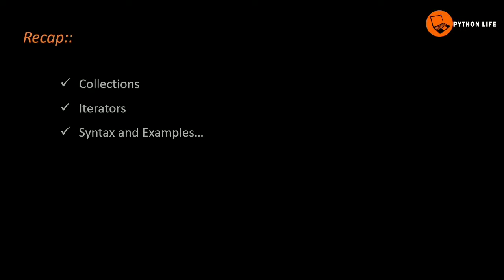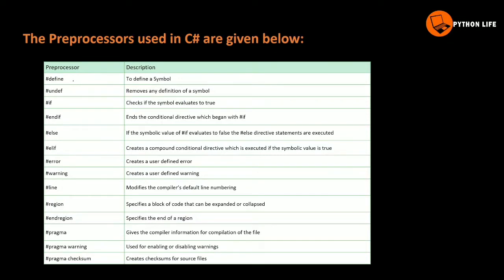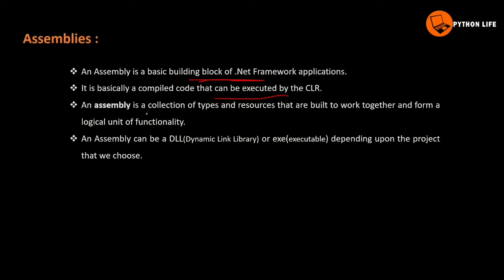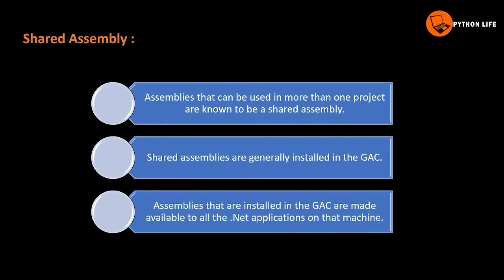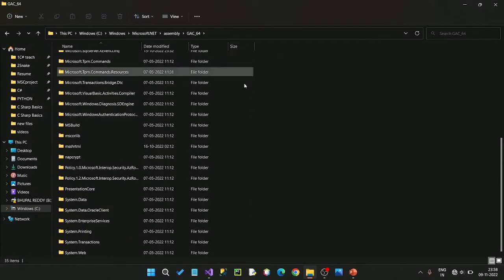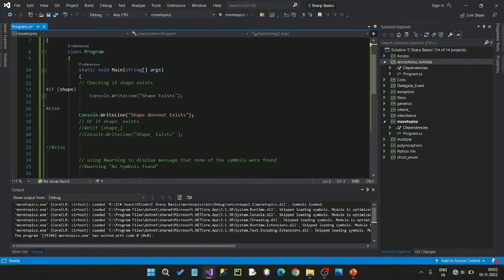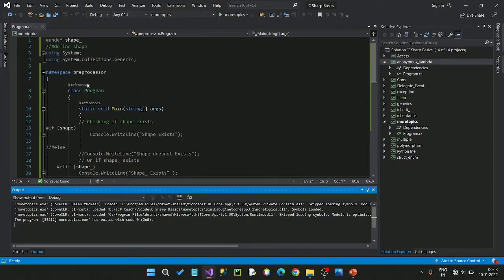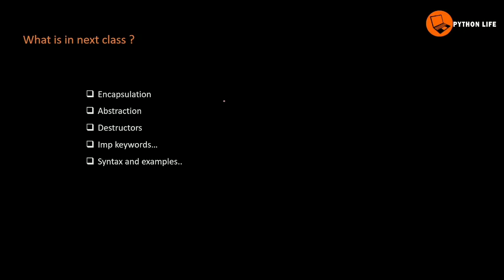Pre-processor and assemblies in C# | C# tutorials in telugu